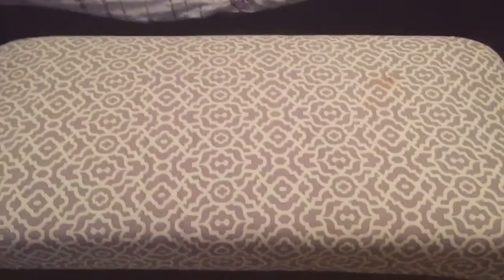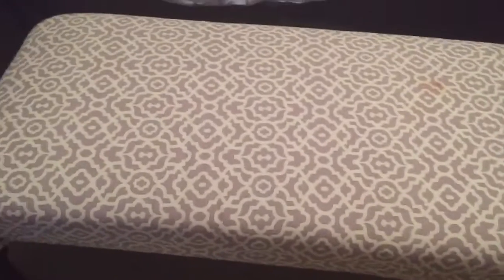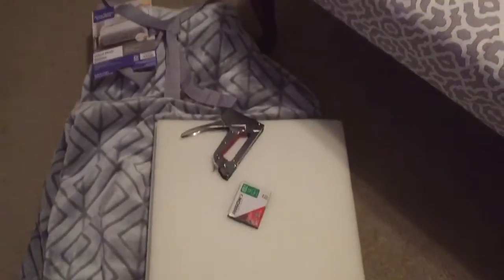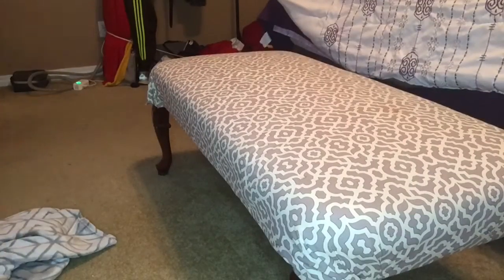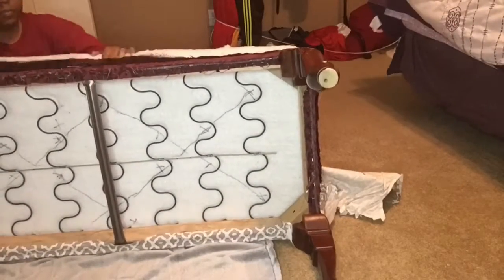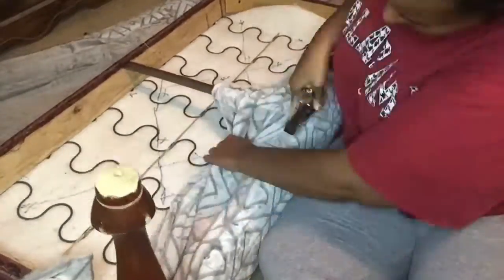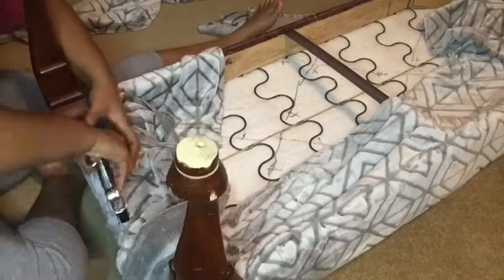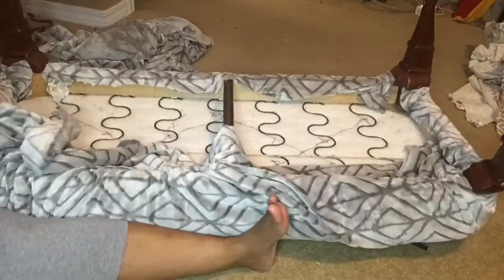Quarantine DIY Series: Bench Makeover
𝐖𝐞 𝐝𝐞𝐜𝐢𝐝𝐞𝐝 𝐭𝐨 𝐜𝐫𝐞𝐚𝐭𝐞 𝐭𝐡𝐢𝐬 𝐜𝐡𝐚𝐧𝐧𝐞𝐥 𝐭𝐨 𝐬𝐡𝐨𝐰 𝐭𝐡𝐞 𝐥𝐢𝐟𝐞 𝐨𝐟 𝐚𝐧 𝐚𝐠𝐞 𝐠𝐚𝐩 𝐦𝐚𝐫𝐫𝐢𝐞𝐝 𝐜𝐨𝐮𝐩𝐥𝐞 𝐫𝐚𝐢𝐬𝐢𝐧𝐠 𝐨𝐮𝐫 𝐬𝐩𝐞𝐜𝐢𝐚𝐥 𝐧𝐞𝐞𝐝𝐬 𝐝𝐚𝐮𝐠𝐡𝐭𝐞𝐫 𝐰𝐡𝐢𝐥𝐞 𝐛𝐞𝐢𝐧𝐠 𝐚 𝐛𝐥𝐞𝐧𝐝𝐞𝐝 𝐟𝐚𝐦𝐢𝐥𝐲.

Today episode Quarantine DIY Project Bench Makeover

Printable’s Checklist
Cents Able Momma

Mary Kay Hydra facial
If you interested in Mary Kay Products or becoming a consultant click the link for my friend Jody

GINMIC MAGNETIC LETTERS on Amazon

Muckbang

Follow us in Instagram @a_life_in_between

We don’t own the right to non copyrighted music by NCS